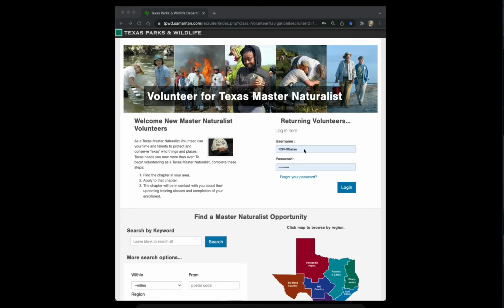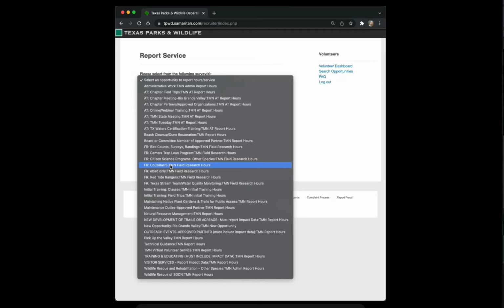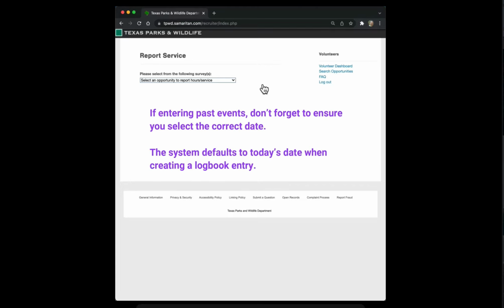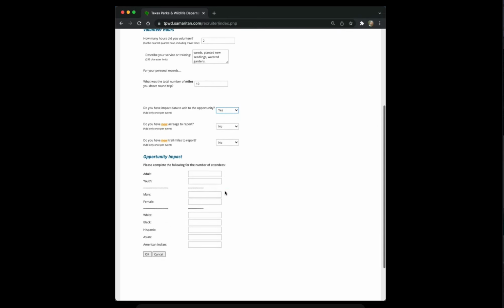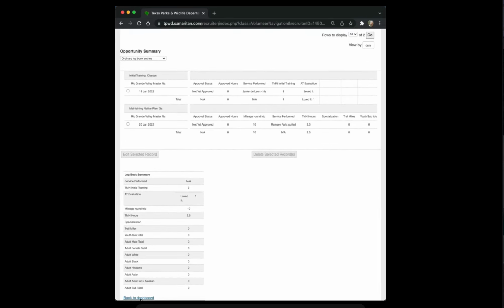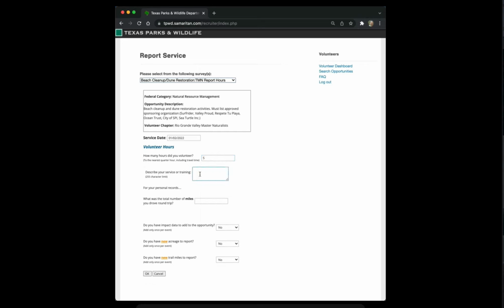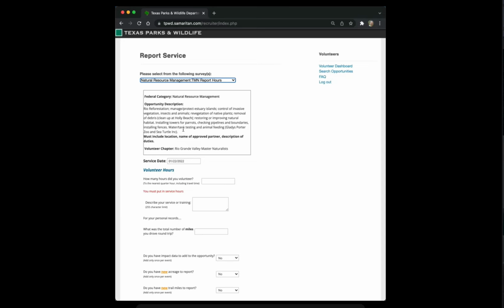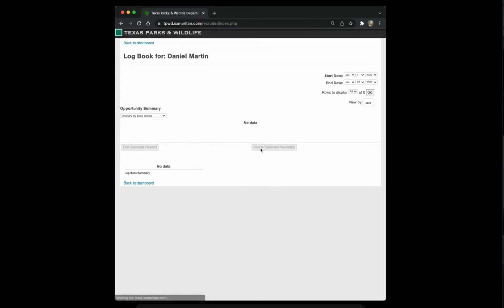Intro to VMS 2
An edited version of our VMS recording in hopes of improving the screen size.